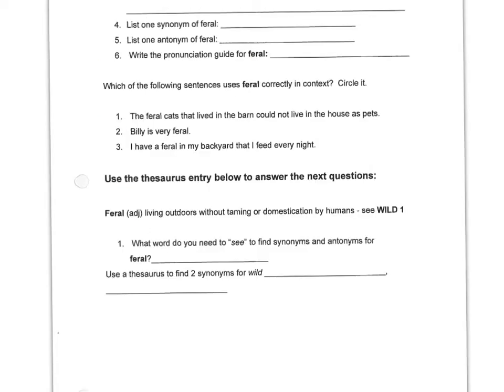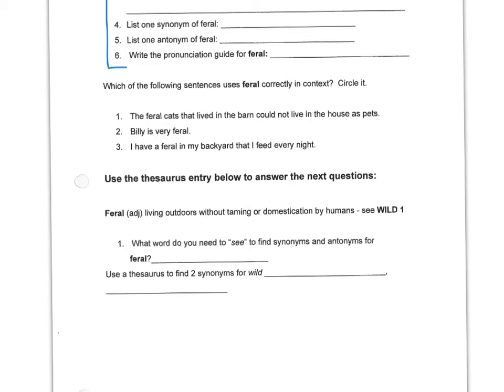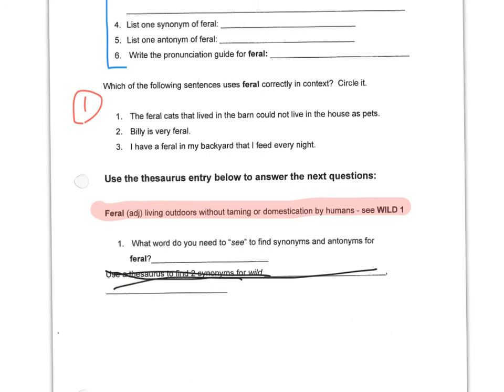Lesson 4. Understanding how to read a vocabulay template